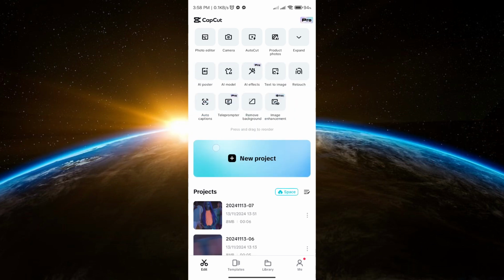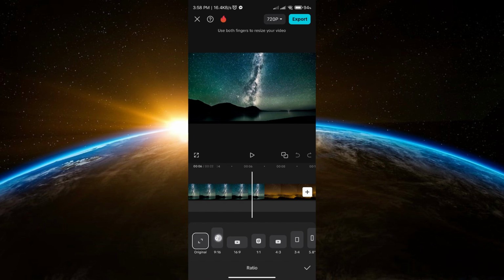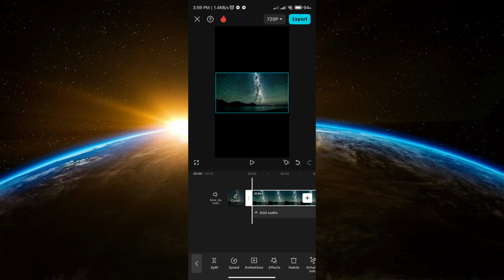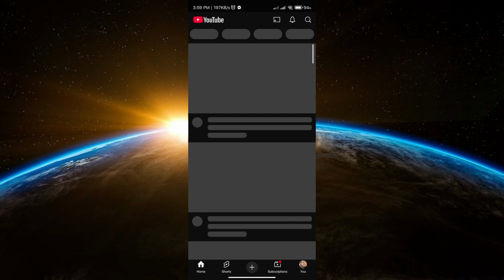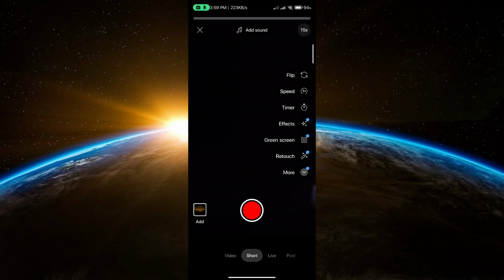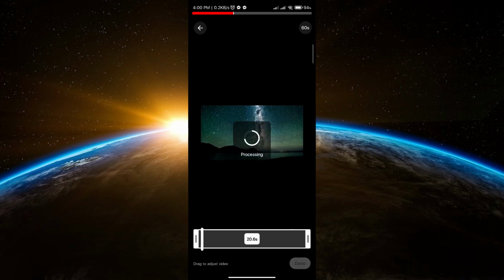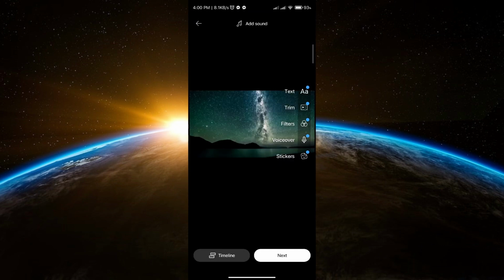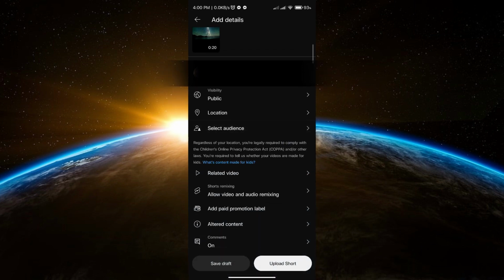How to Upload a Short From Capcut to Your Youtube Channel (Quick Guide)